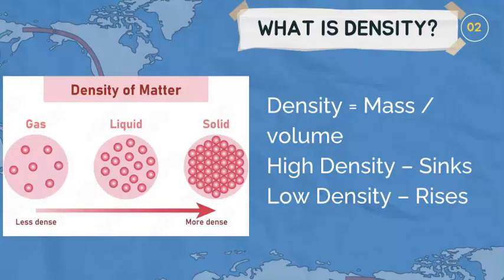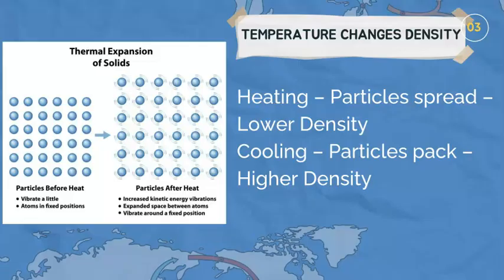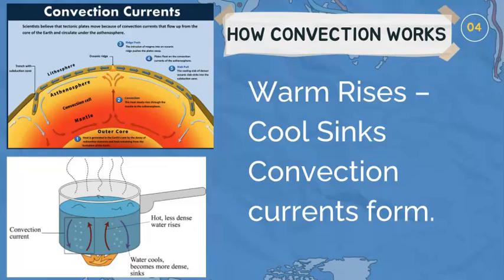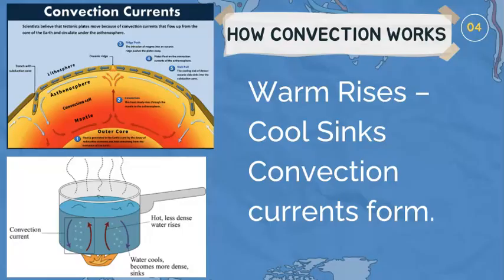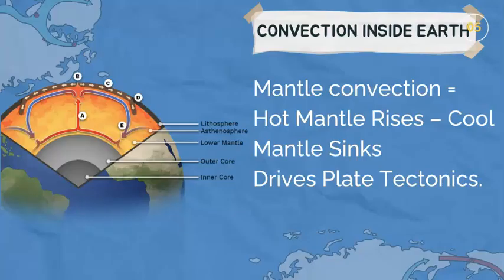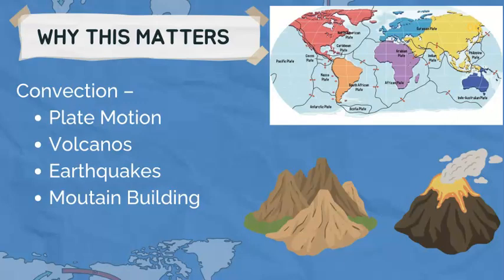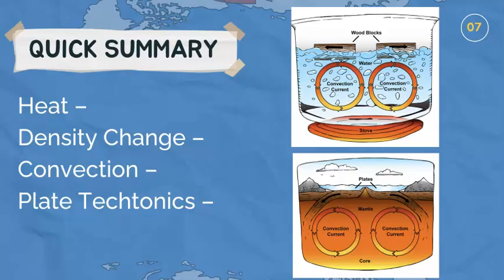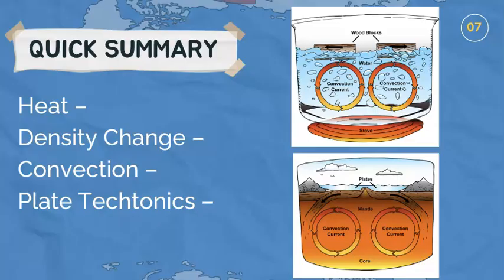Density & Temperature in relation to Convection - Ariel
Ariel Guevara